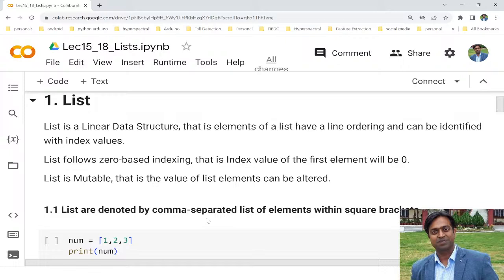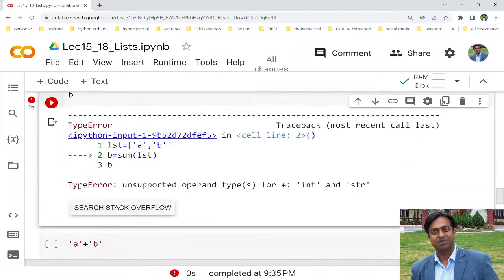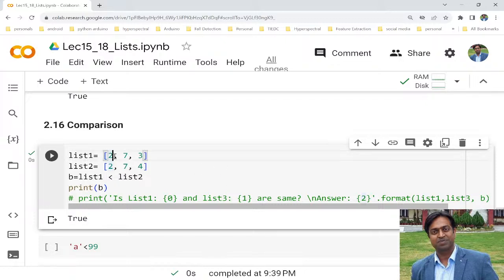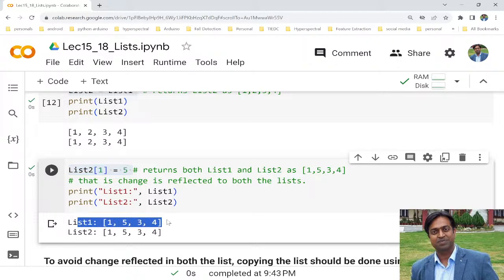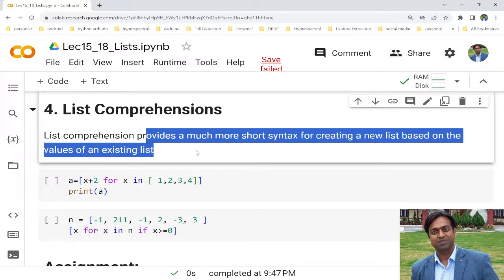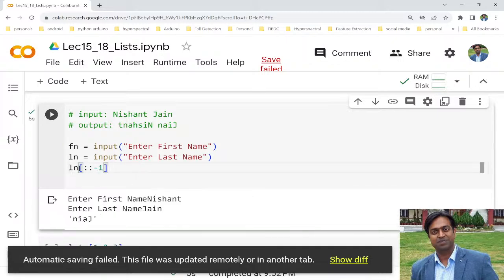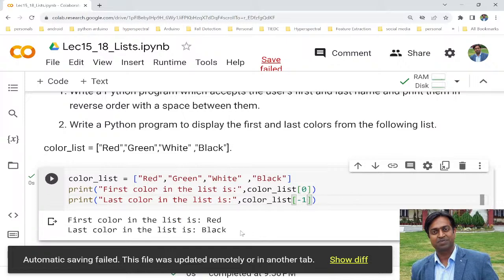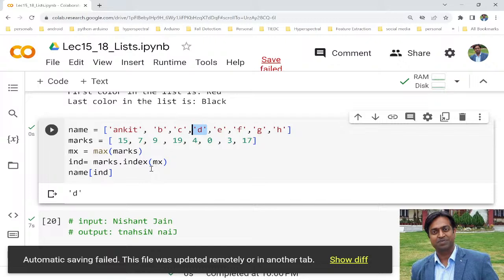Lec18_Python: Lists_Part4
To manage any record we need to put or group all different types of data at one place. For example, information of the marks scored by a student in different subjects should  be grouped together. We also need to group marks scored by all the students in the class like we do using an excel file.

Continuing with the explanation of 14 topics on List in lectures 15,16 and 17, in this lecture, I will explain the following:
15. How to compare the two lists?
16. How to copy the content on one list into another?
17. What are list comprehensions and how to write them?
18. Some programming examples on List.